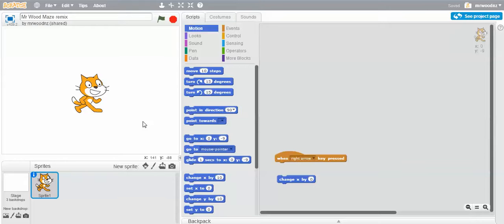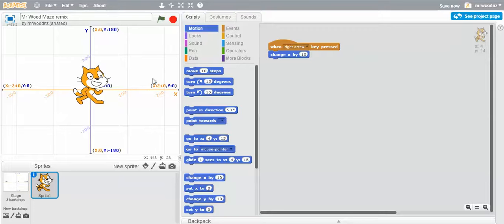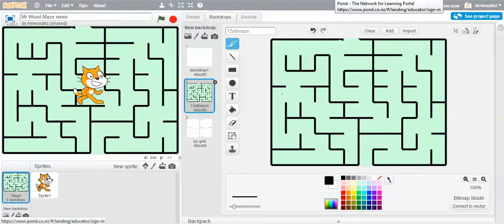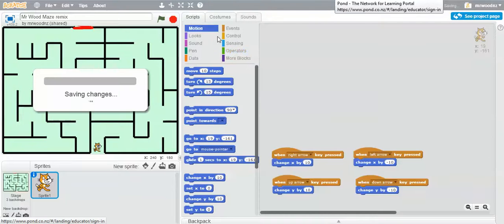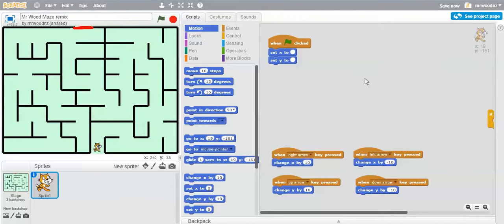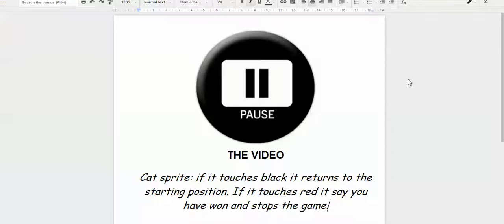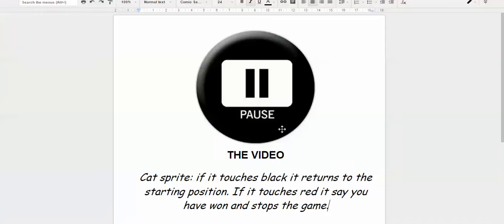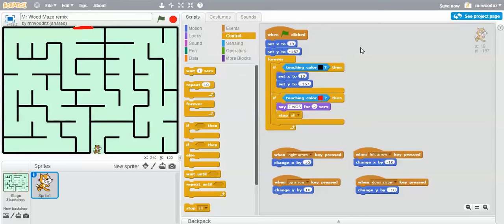Maze Game Tutorial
A tutuorial for my students from: Scratch from Scratch by Seamus O'Neill.

1. Open Mr Wood Maze Remix
2. Rename with your buddy.
3. Watch video and pause when told to and work out the coding on your own.
4. Improve the coding; improve the game.